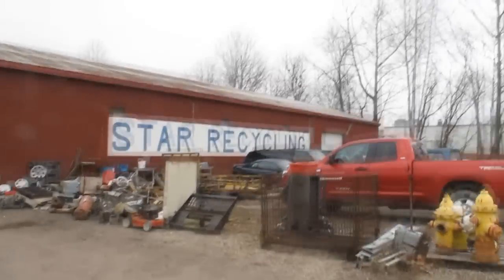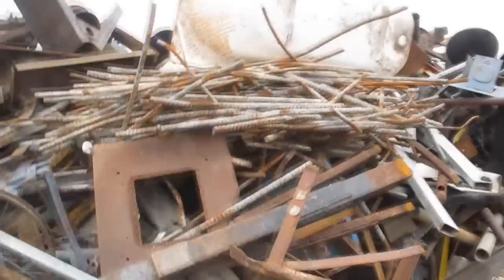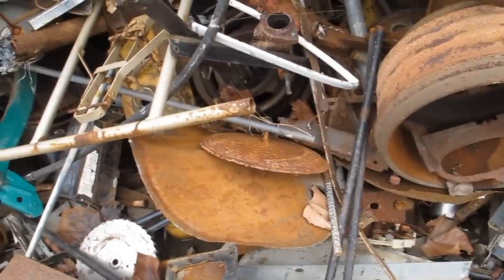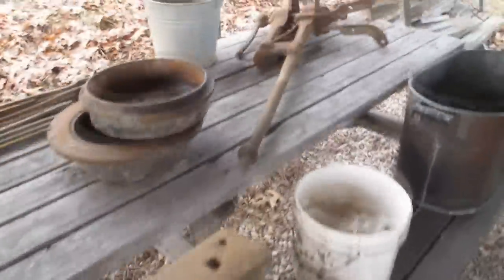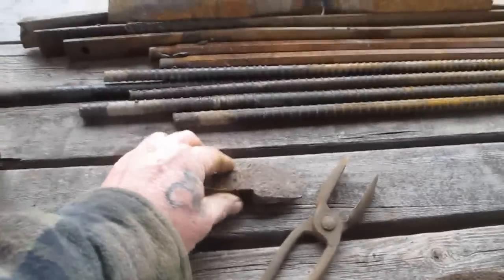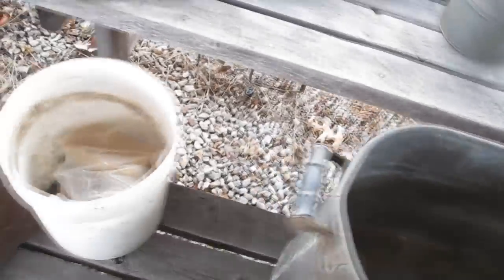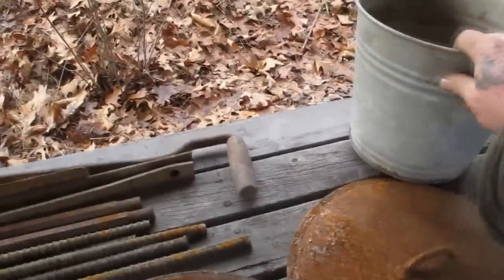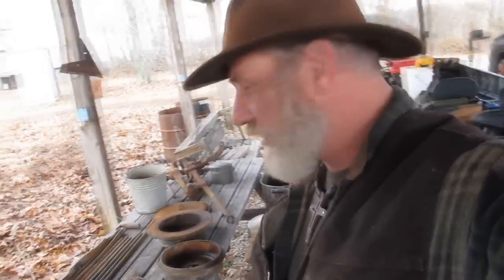Blacksmithing Part 17 Scrap Yard Pick'en